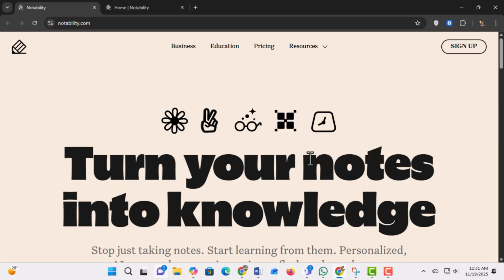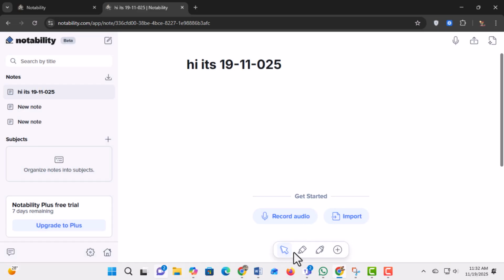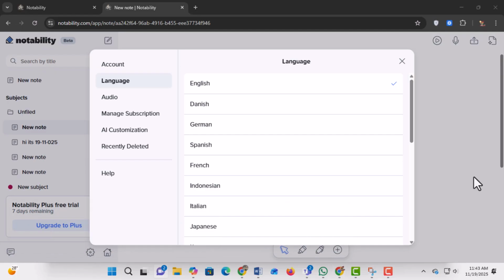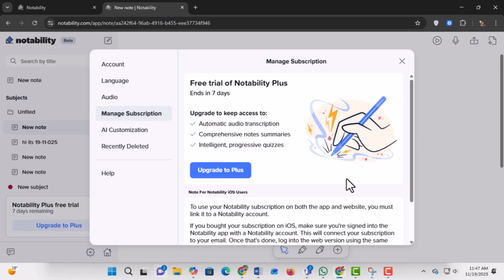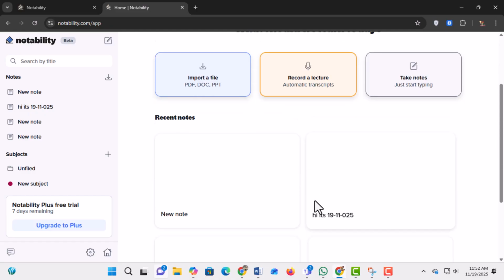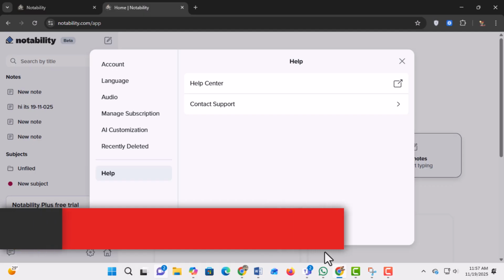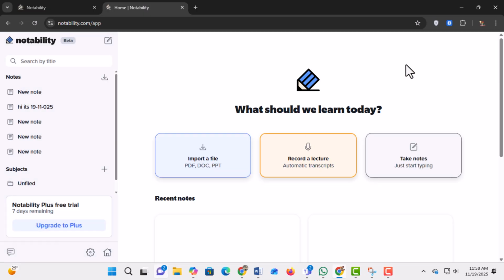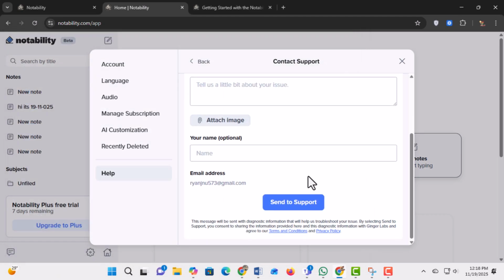Notability Features for Windows | Hidden Note Pro Tips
In this video you will discover seven powerful and hidden Notability features for Windows that will transform your note-taking experience. This guide unlocks advanced capabilities within Note Pro that you probably didn't know existed, from smart AI tools to recovery functions. Learn how to master audio recording, language switching, and subscription management to boost your productivity. We'll show you step-by-step how to implement each hidden feature for maximum efficiency. Transform how you take notes forever with these expert Notability for Windows tips.

⏱️ -- TIMESTAMPS --
0:25 1. Create New Note & Import Files
1:25 2. Change App Language
2:02 3. Audio Function & Device Settings
2:52 4. Manage Subscription & Premium Features
4:10 5. AI Customization & Smart Features
5:24 6. Recently Deleted Function & Note Recovery
6:37 7. Contact Help Center & Support